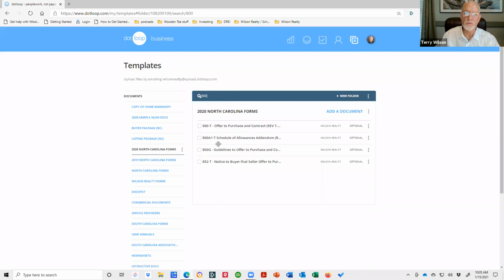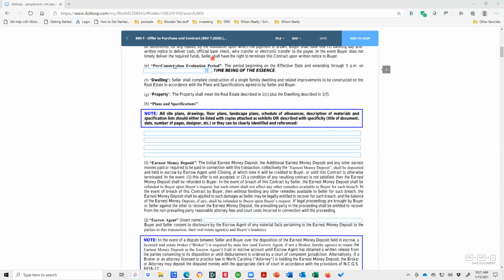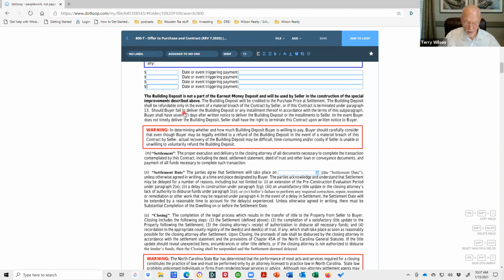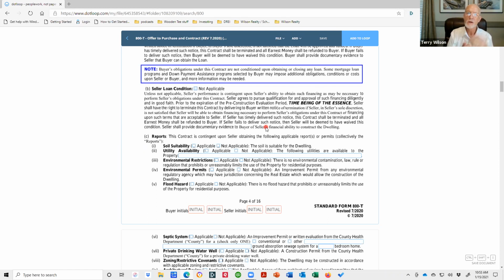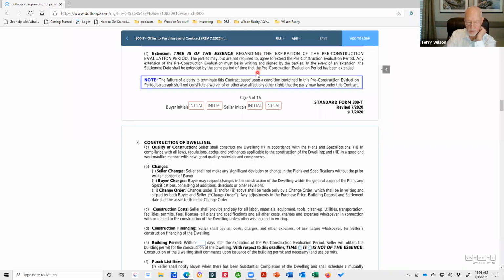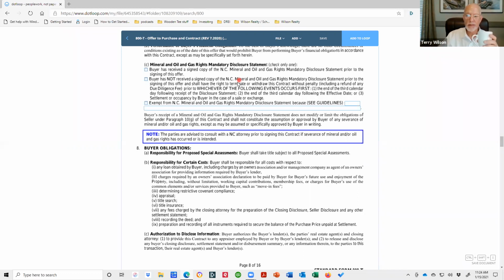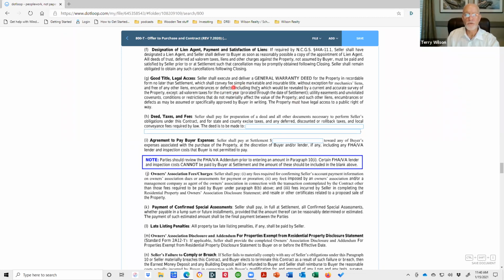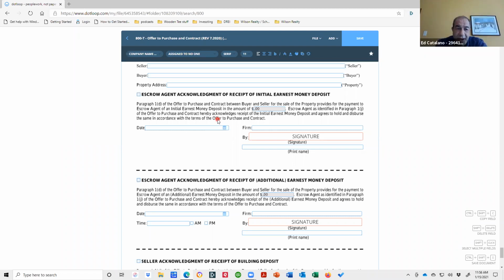Reviewing NC form 800-T: OTPC for New Construction